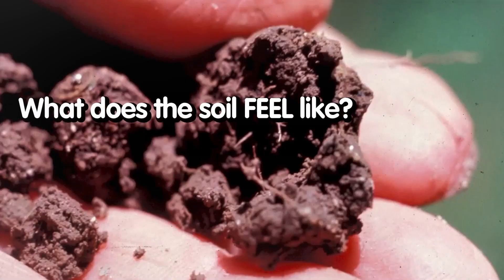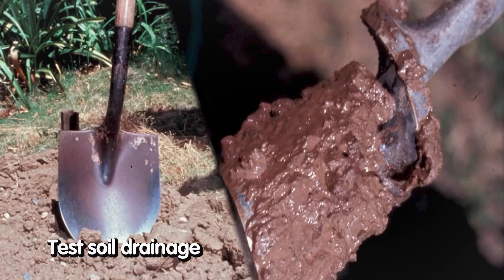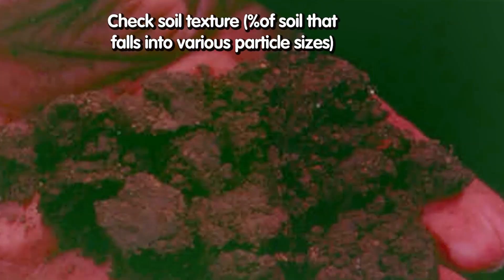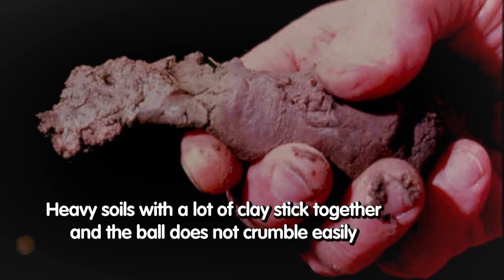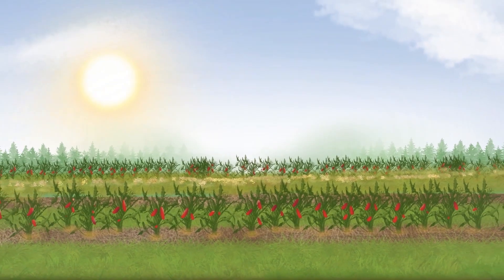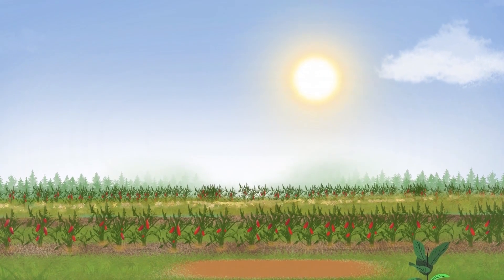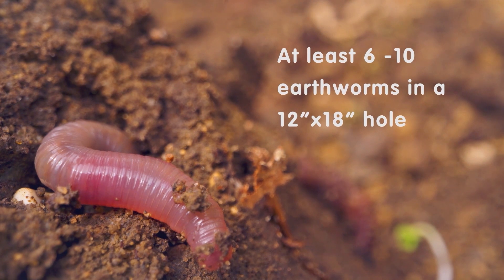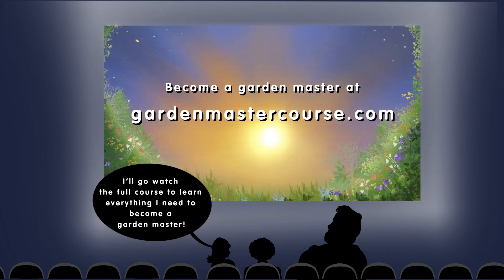Garden Master Course: Understanding Soil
Discover the Garden Master Course, taught by the experienced Master Garden Course instructor Helen Atthowe. Learn about regenerative agriculture, permaculture, and go beyond the teachings of Masanobu Fukuoka. This garden master course offers a unique perspective on gardening without pesticides, using nature's rhythms for healthier and more productive food growing systems.

In this excerpt from the garden master course Helen explores the world of soil! She shares her knowledge and techniques for determining soil type and quality. From feeling and smelling the soil to digging a hole and performing a shovel test, learn how to assess soil drainage and moisture levels. Helen also explains the significance of soil texture, the main components of soil, and the difference between sand, silt, and clay. Get tips on identifying the best gardening soil, and learn why a balance of sand, silt, and clay is essential for healthy plant growth. Go beyond the traditional master garden course and learn how to interact with the soil without using pesticides or commercial fertilizers.

Kyle Neath
Mehron Kugler
Kerry Rodgers
Bill Crim
Dolius
Bill Erickson
Greg Martin
G Cooper
Bryan Beck
Pasquale DeAngelis
James Tutor
danita neu
Polly Jayne Smyth
Opalyn Rose
William Kearns
Eric Tolbert